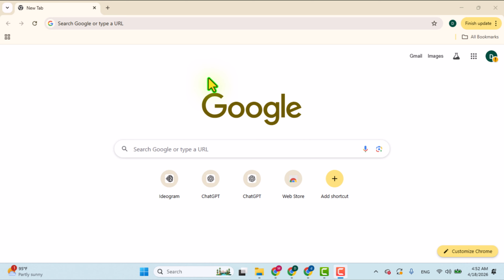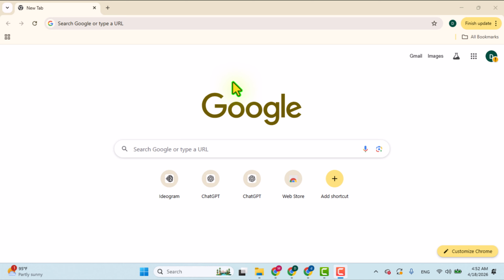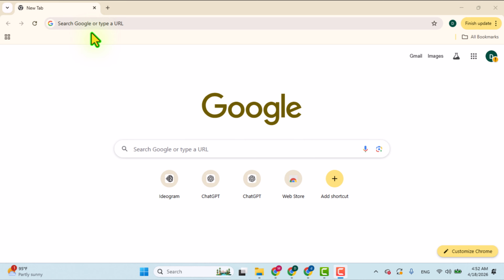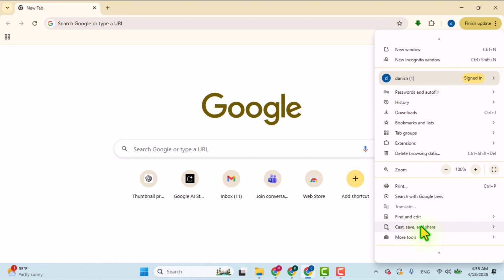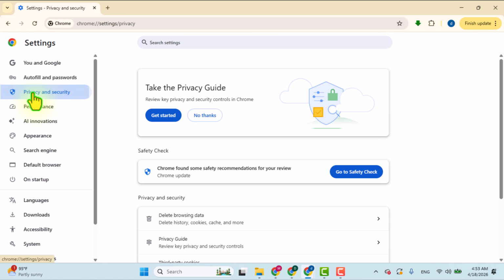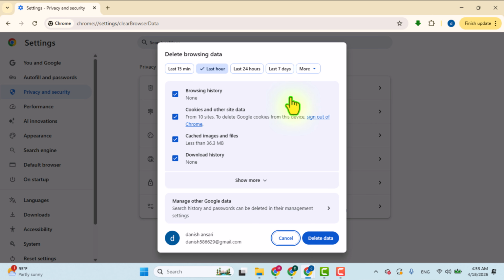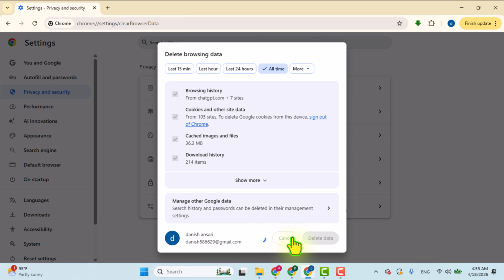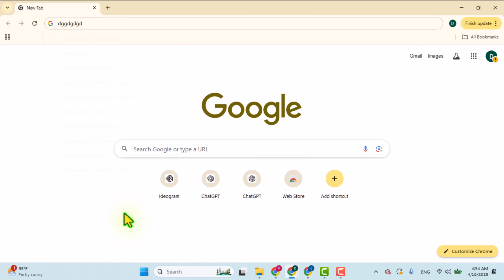How to Solve URL Problem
Learn how to solve a URL problem using a simple browser refresh and cache reset method. In this video, I show exactly how to reload the page, clear browser cache, and reopen the link to fix common URL loading or error issues.